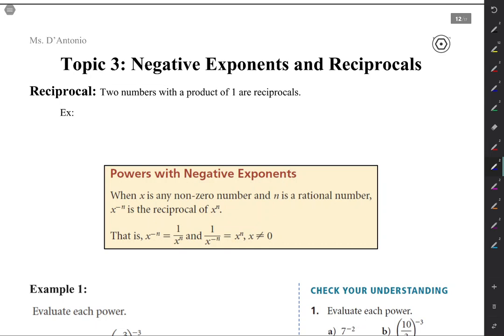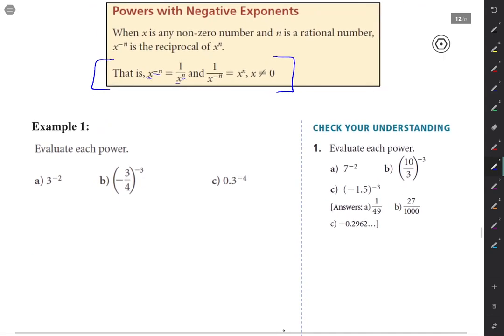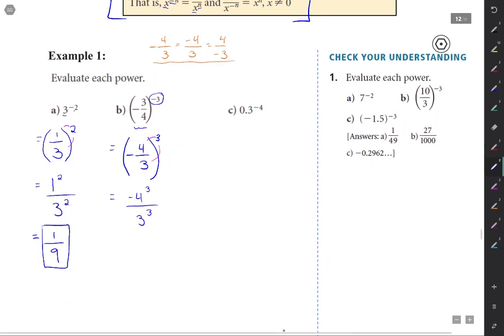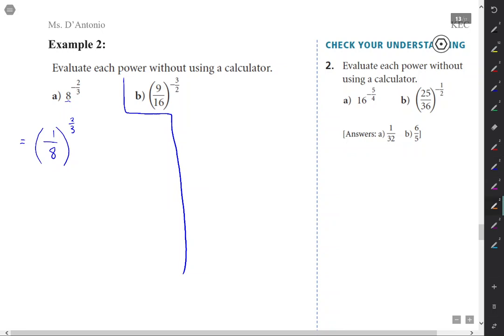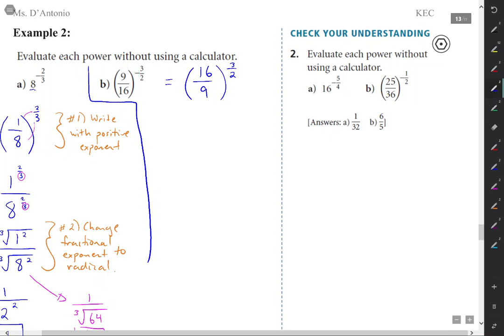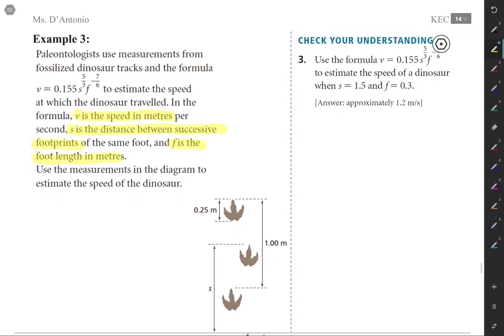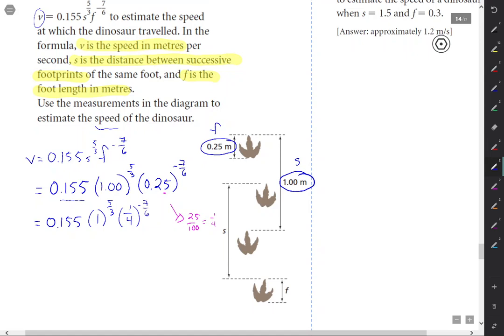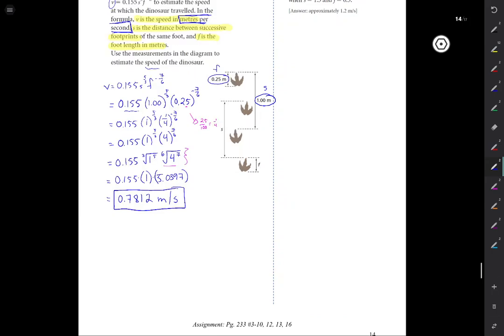Unit 2: Topic 3 - Negative Exponents and Reciprocals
Unit 2: Roots & Powers
Topic 3 - Negative Exponents and Reciprocals